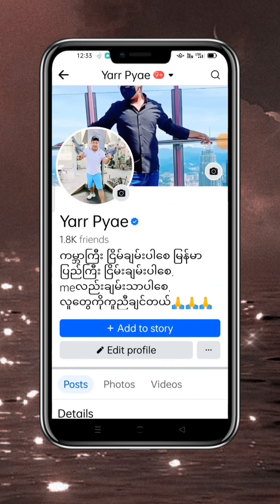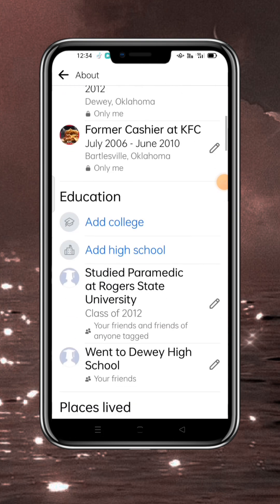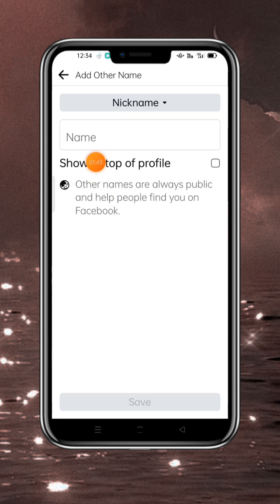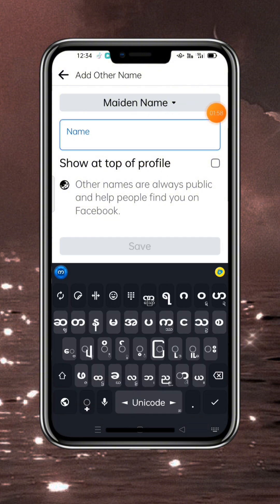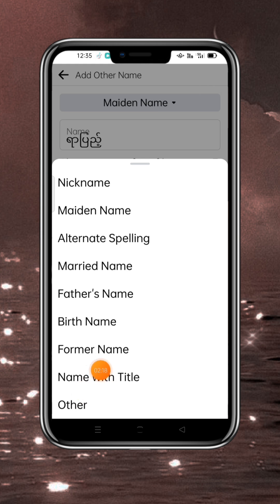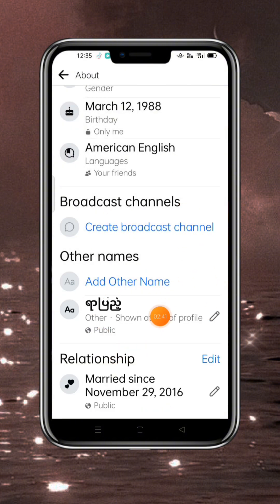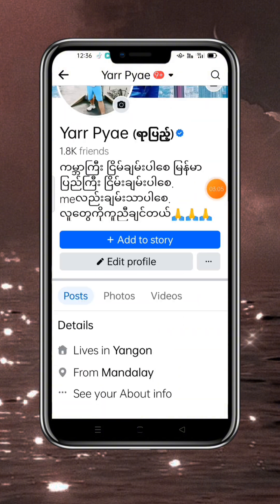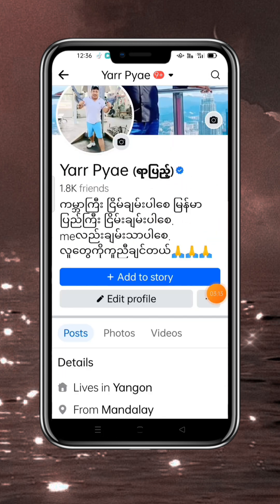facebook user name နာမည် အပို့ထည်းနည်း..